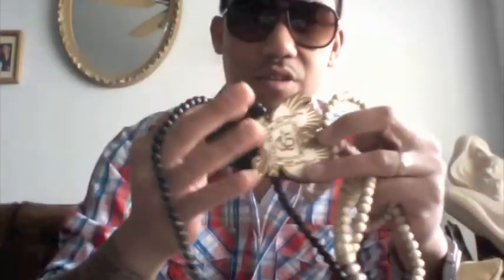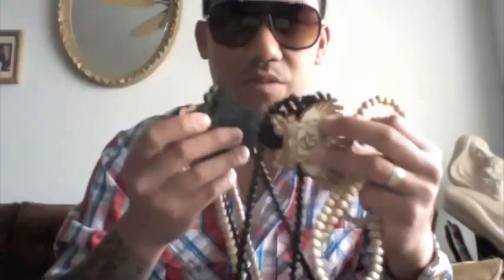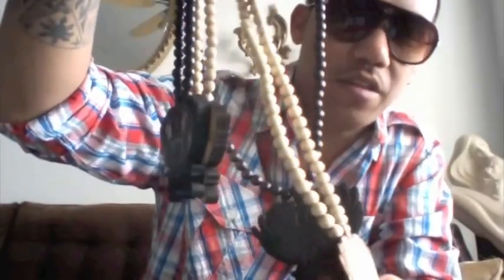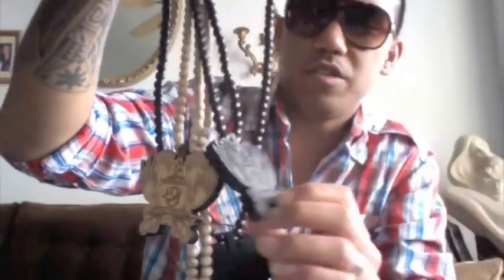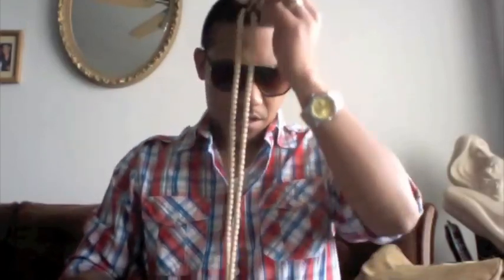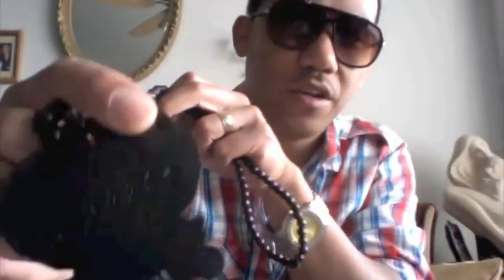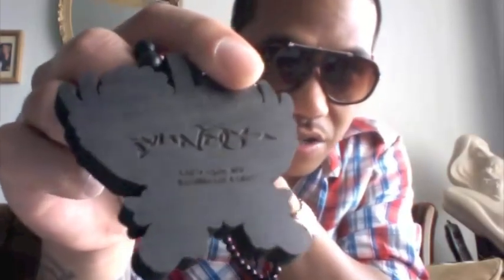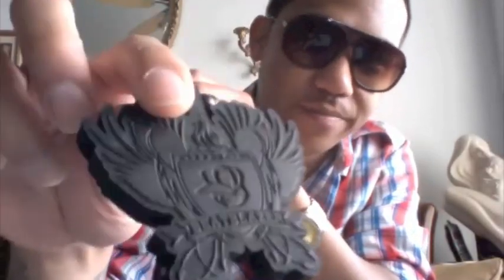The GoodWoodNYC collection! Got more custom pieces in!!!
Wut's good world! Got some more  pieces from GoodWoodNYC. My artists Jutbox and Dunce got their custom pieces in as well. Jut got the lightwood version and Dunce got the all black version. Pretty fresh pieces!! Just a quick look at all of them together.